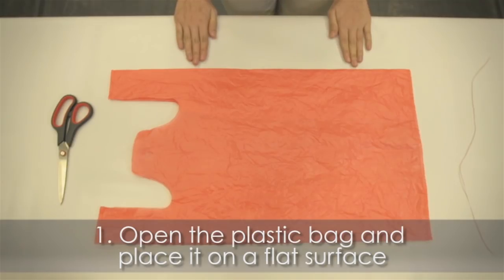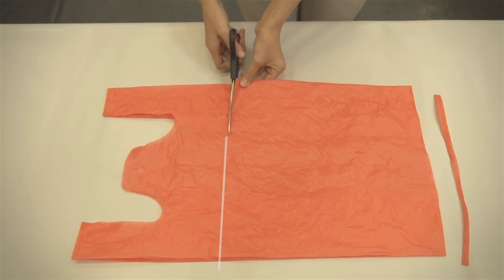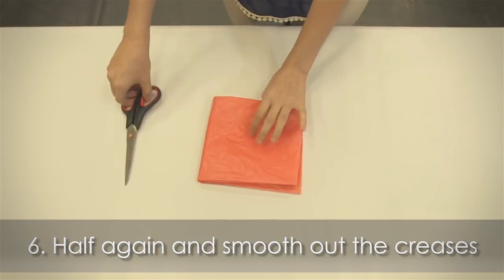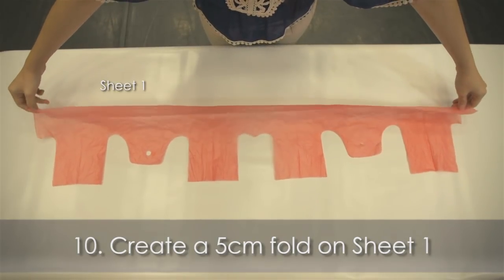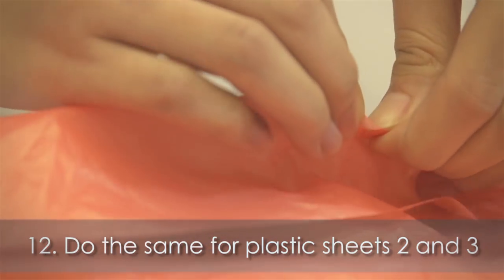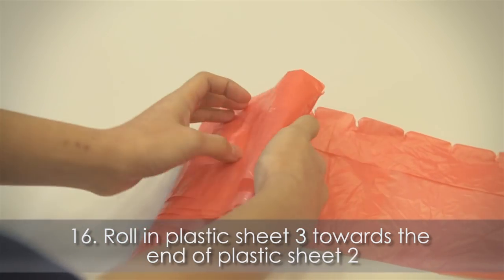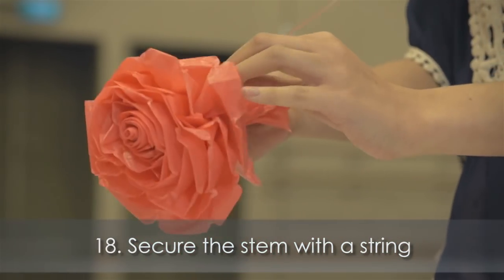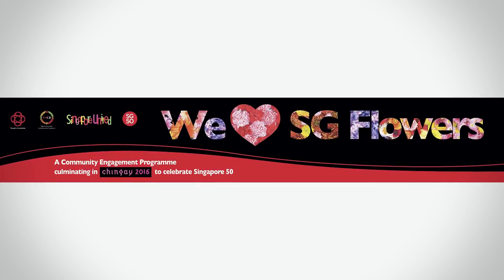How to make WE LOVE SG FLOWERS? (Large size used plastic bag)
Using large size plastic bag (bigger than standard supermarket size)